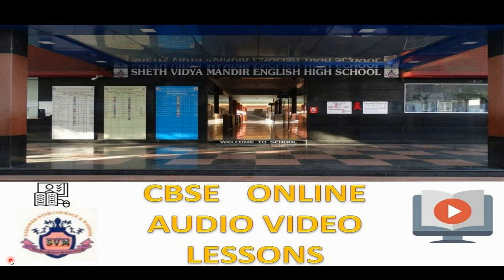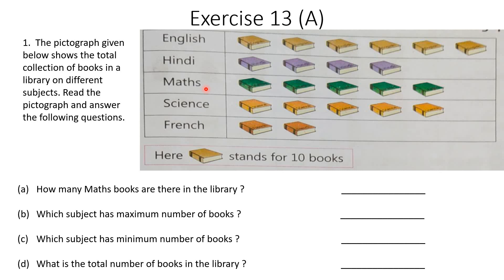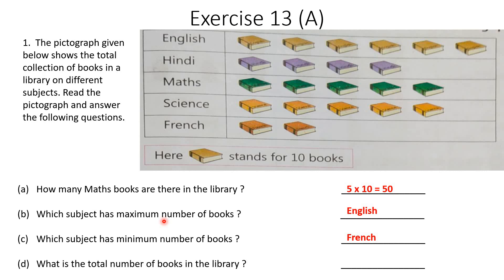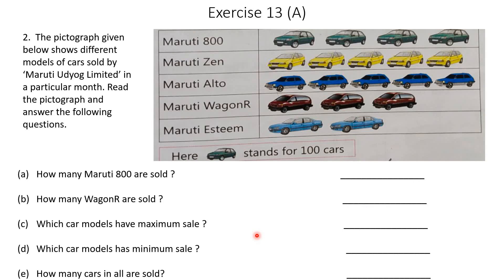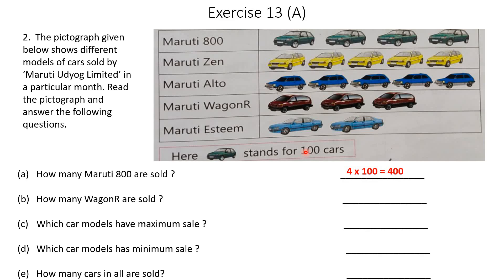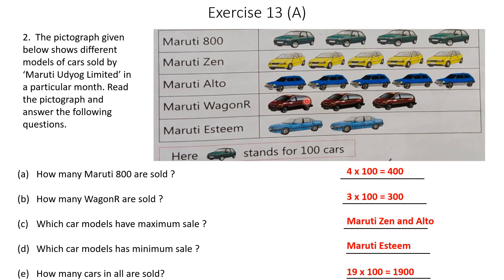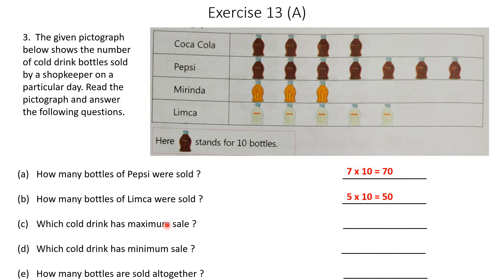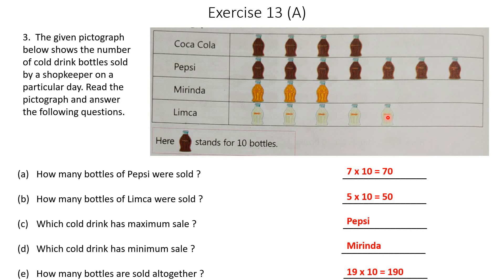SVM CBSE || Std 3 || Mathematics || Data Handling ||(Part 2)